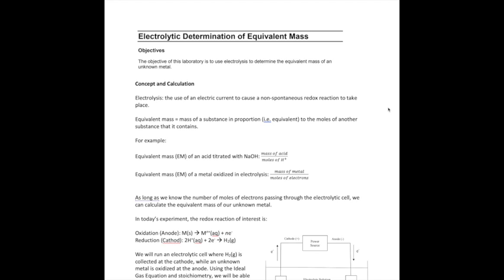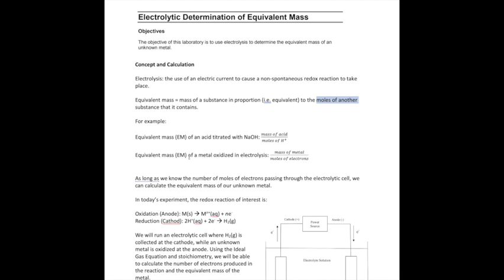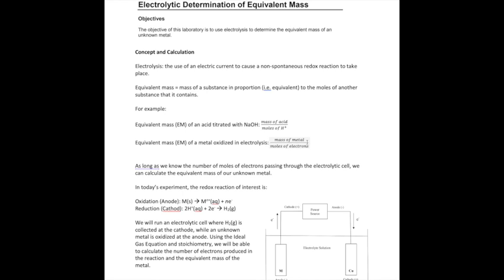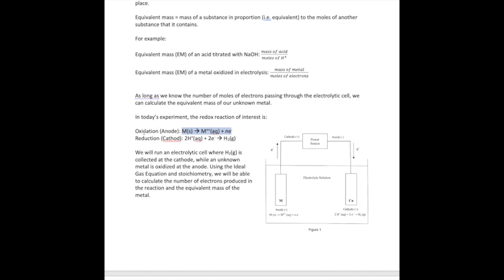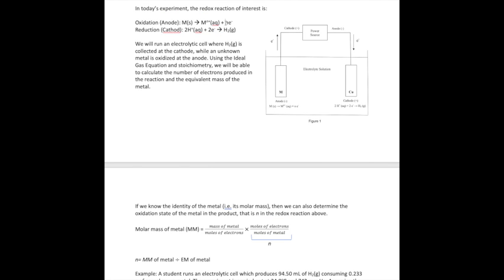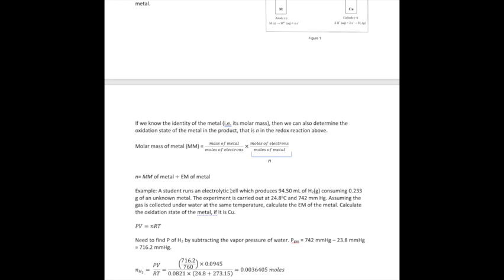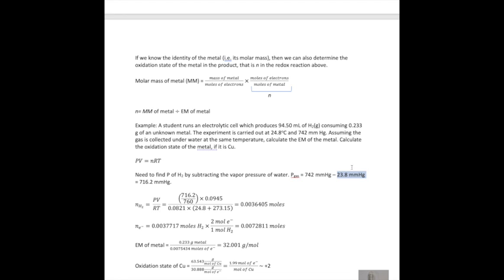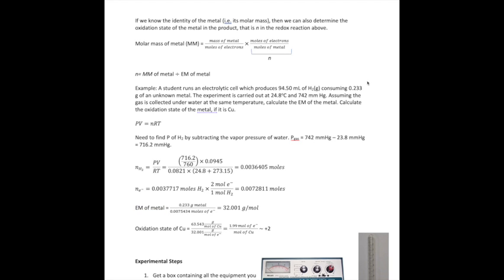Electrolytic Determination of an Unknown Metal Part 1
This video describes the concept of an electrolysis experiment to determine the equivalent mass of an unknown metal. An example calculation is shown as well.